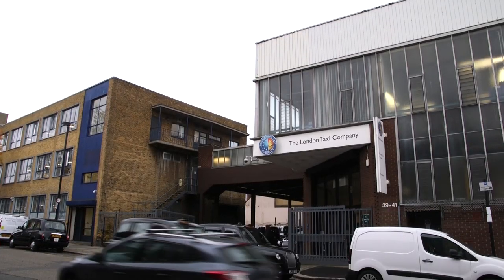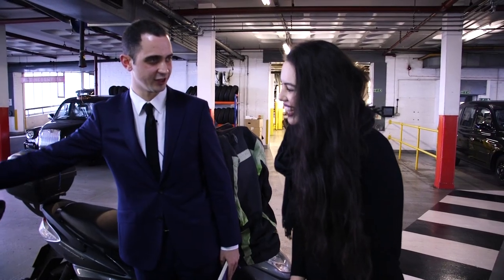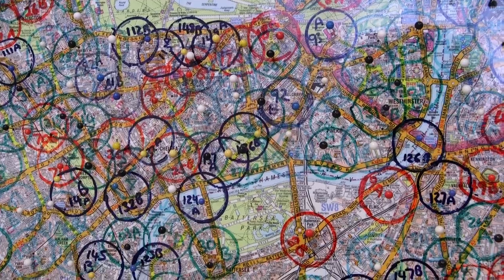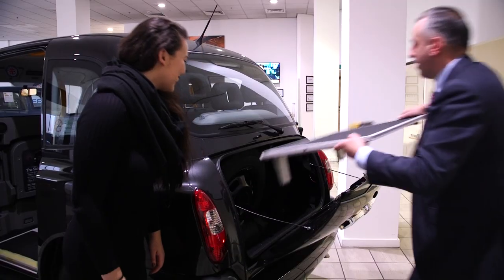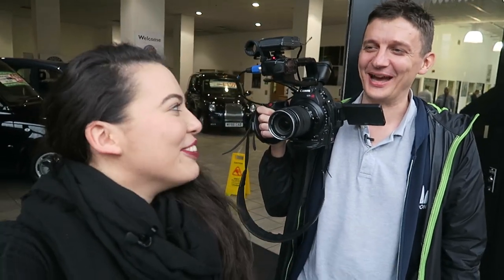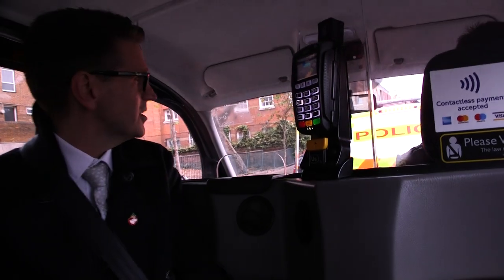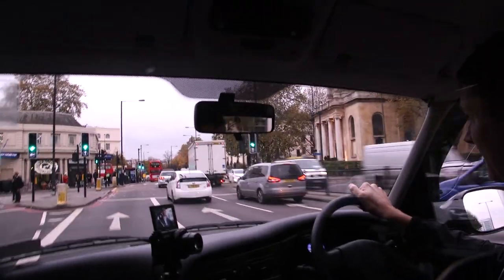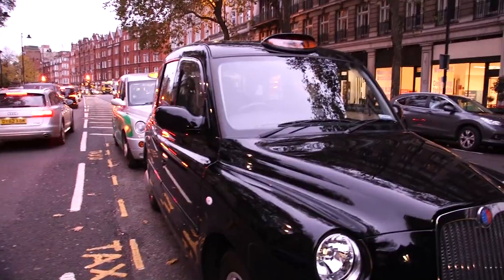What's It Like Driving A Black Cab?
Geoff and Daniela take you for a behind the scenes look at London's iconic black cabs. They meet the people who sell, maintain and drive them.

Geoff even gets to drive a cab (and in a bus lane, too!).